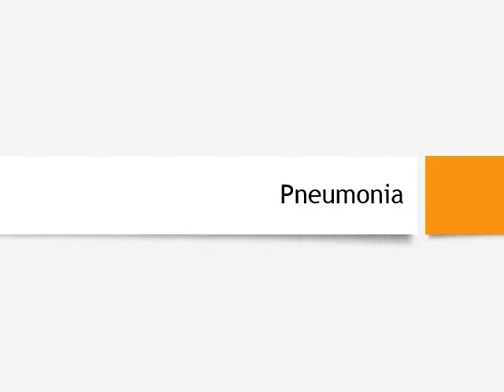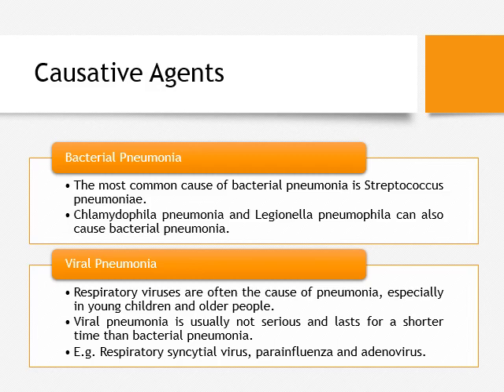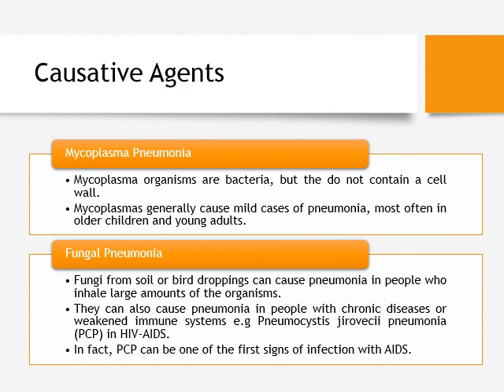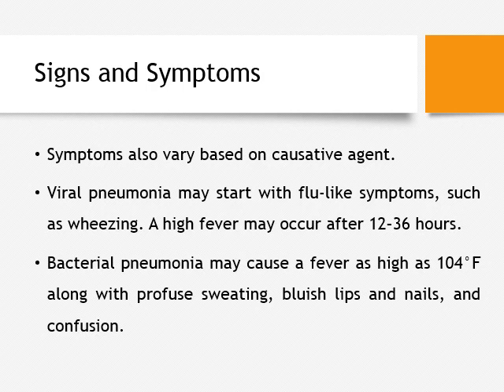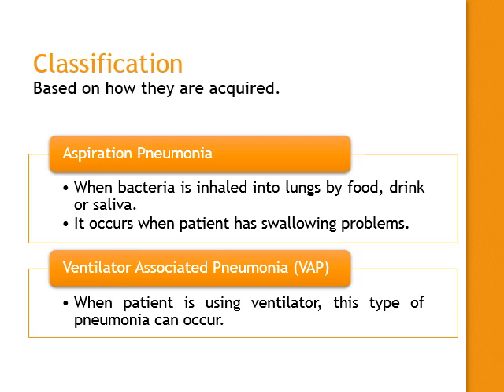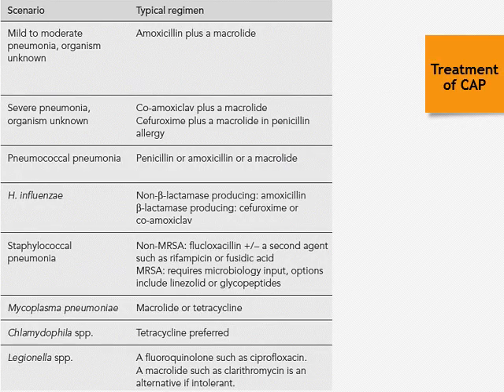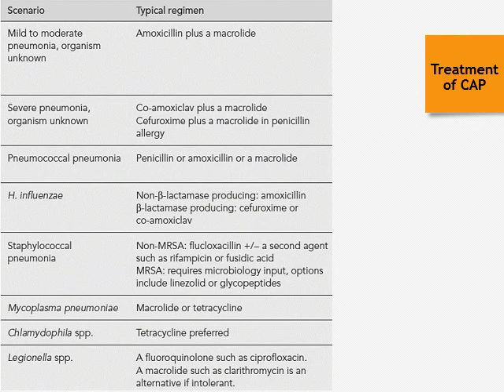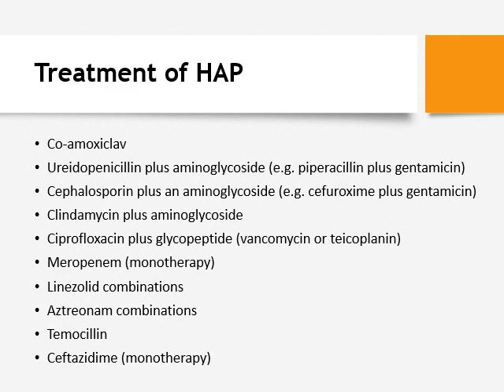Pneumonia | Epidemiology | Causative agents | Signs and Symptoms | Classification | Treatment